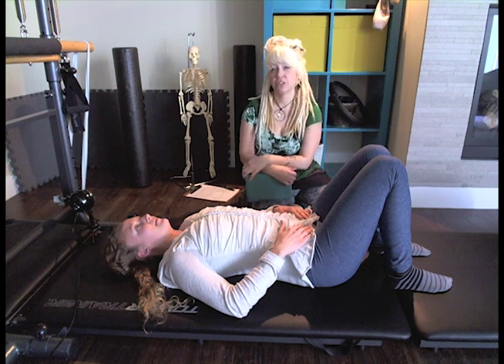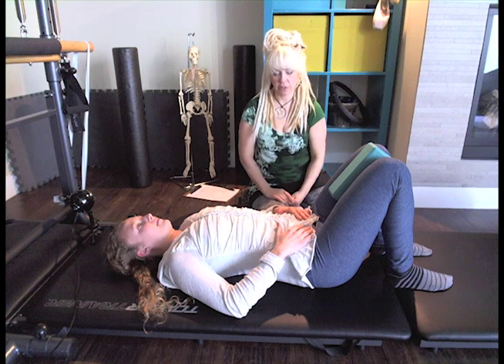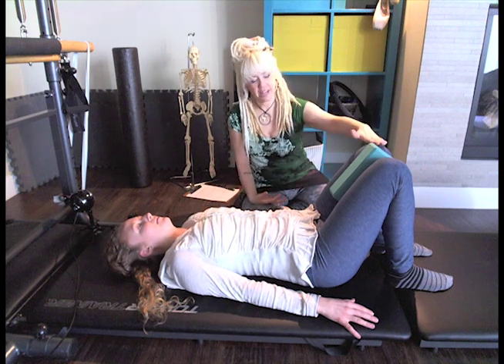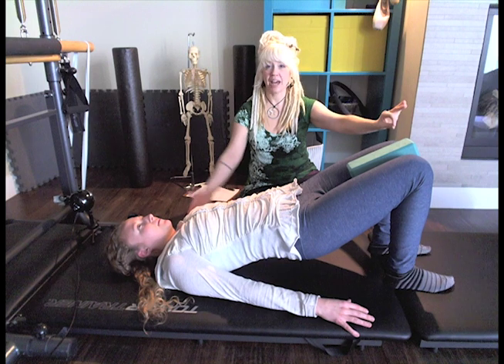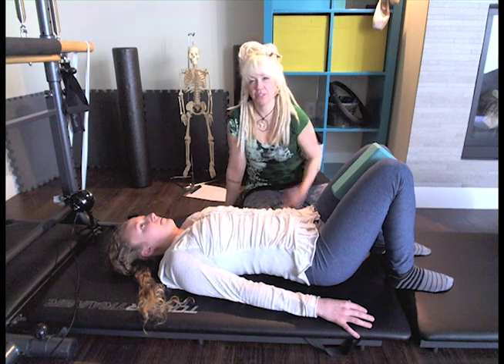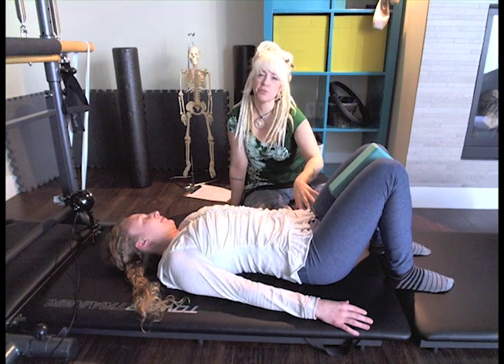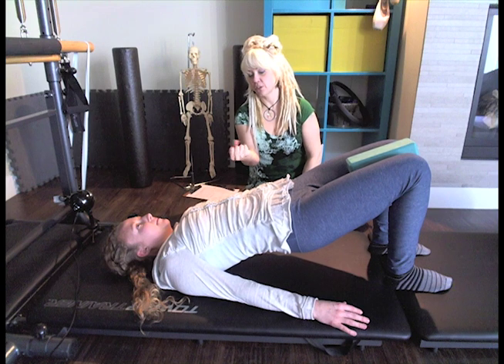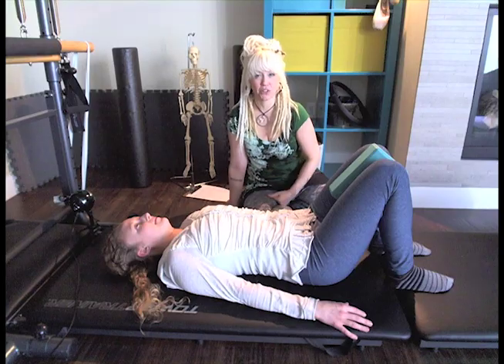Relief from Sitting: Bridging for Hip Extension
Spending too much time on your duff? Take a break and throw down a bridge or five with Bex and special guest Christina Buster, in this easy hip opener that also strengthens the hamstrings and gluteus maximus.

P.S. tight hamstrings are functionally weak and need strengthening!